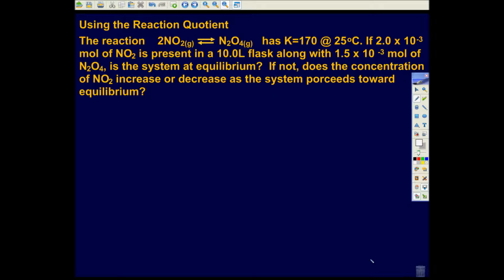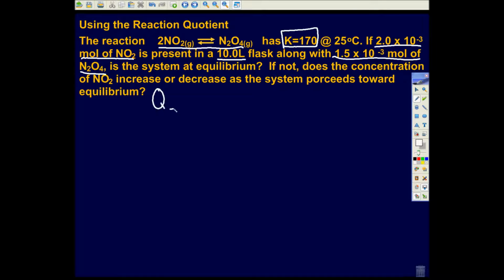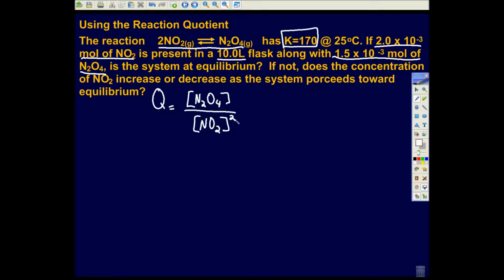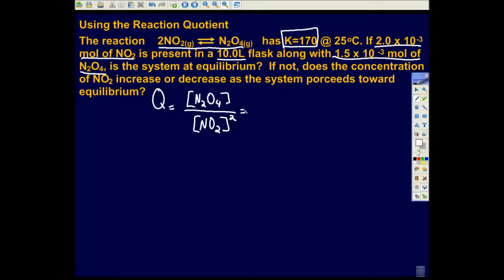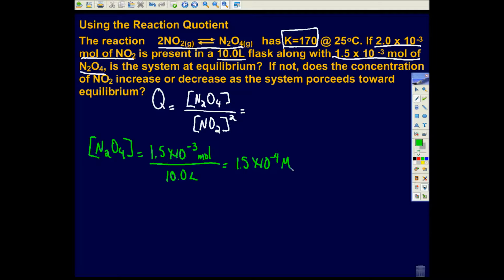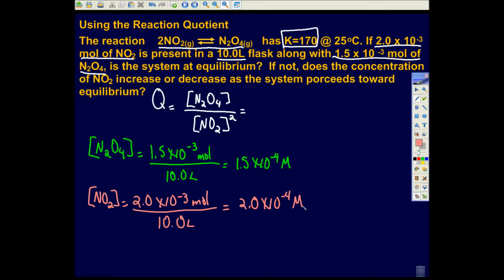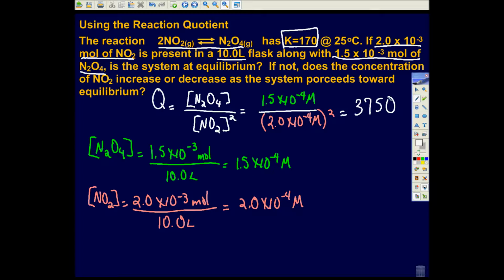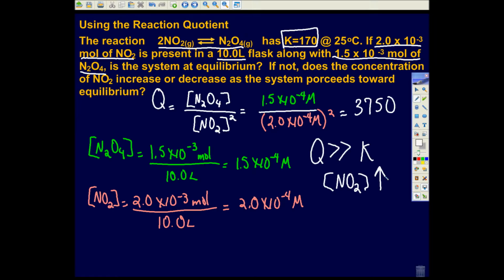Using_Reaction_Quotient.wmv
Explains how the reaction quotient can be used to solve equilibrium problems.